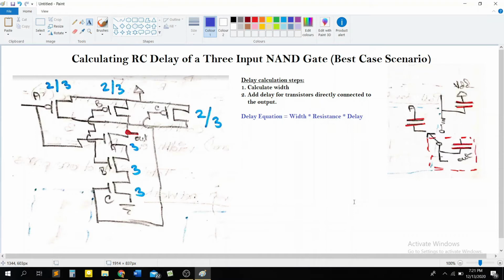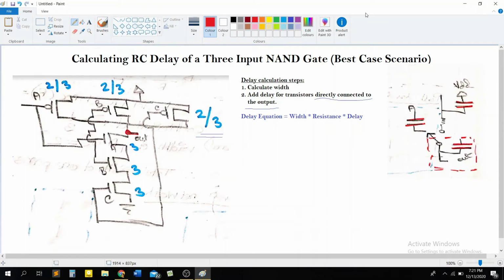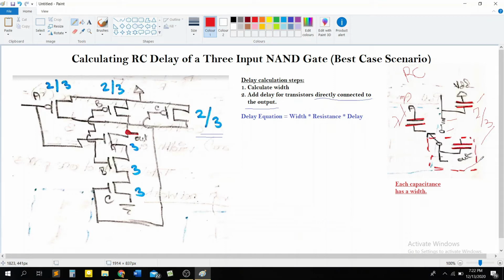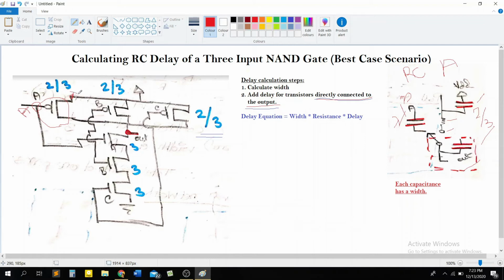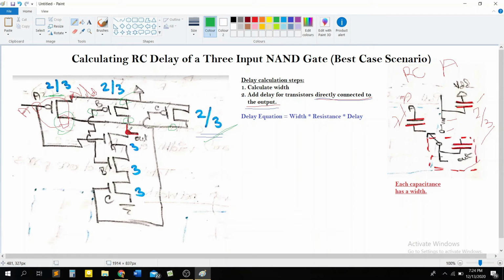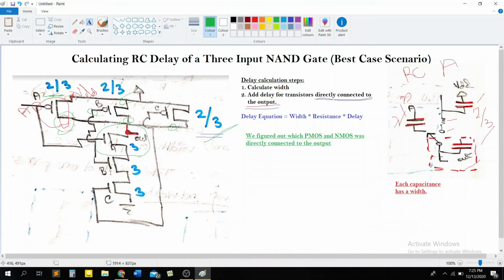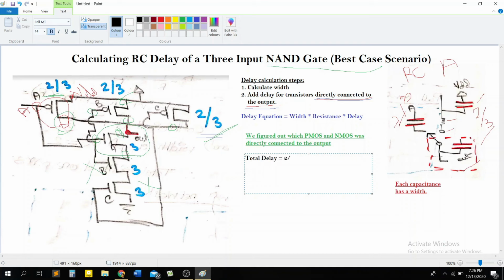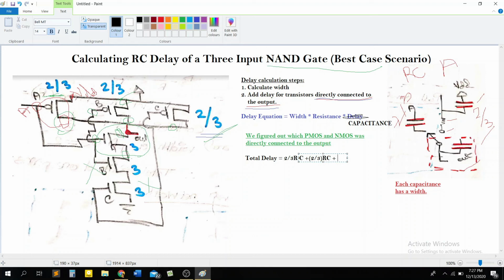Best Case RC Delay Calculation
This video is a continuation of the Best Case RC Delay Width Calculation video and explains how to calculate the delay from the width. Like my content?